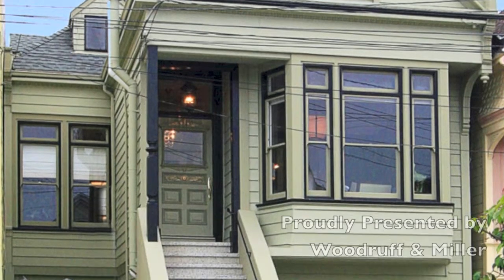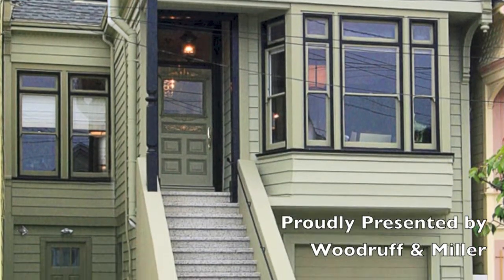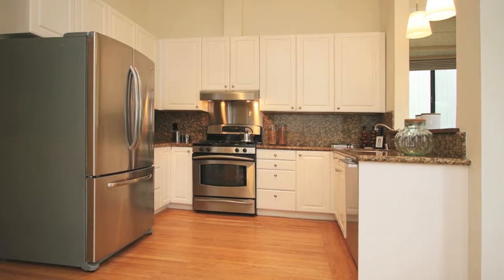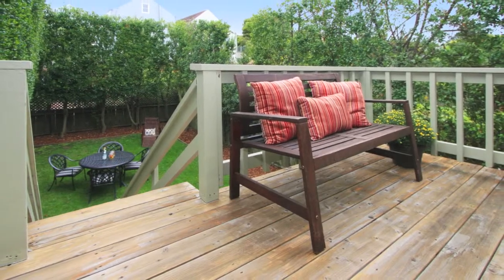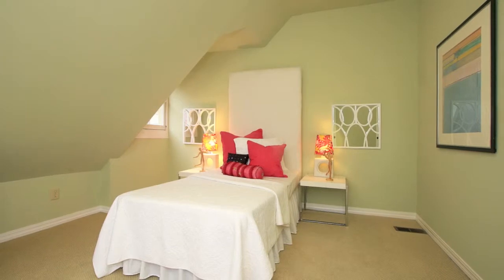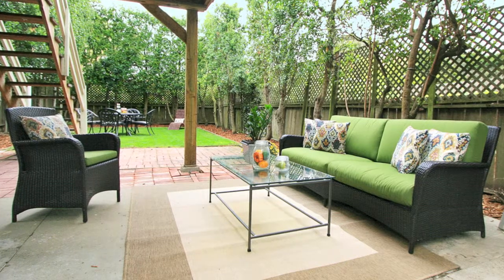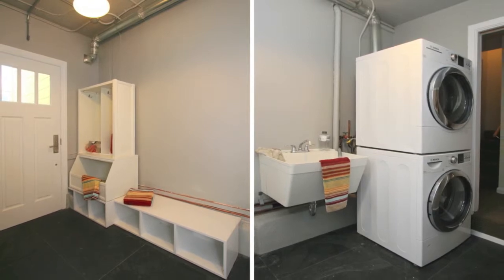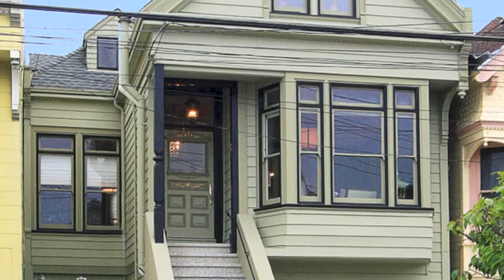128 4th Avenue, San Francisco, CA (SOLD)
to search for other homes for sale in San Francisco.

Why Hill & Co. for San Francisco Real Estate:

Since 1956 Hill & Co. has been the premier brokerage for San Francisco real estate. Few have the same focused attention on this very complicated market. Hill & Co. is an independent brokerage with local ownership and global reach. The company has a team of nearly 100 brokers and agents, and is a distinguished member of the Who's Who in Luxury Real Estate international network.